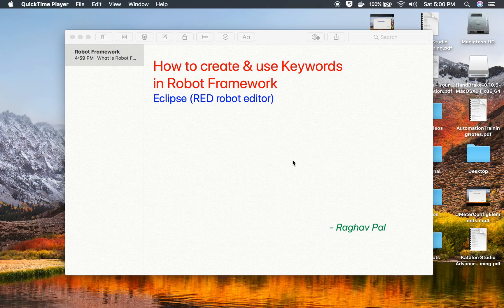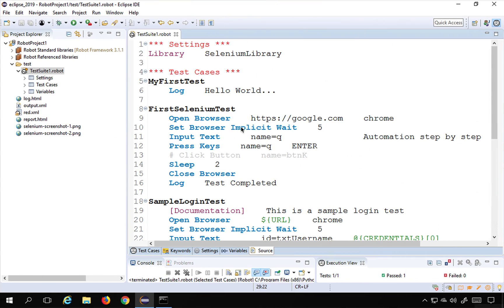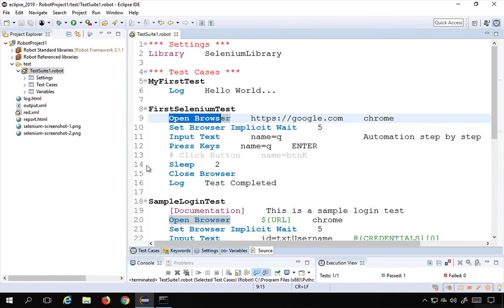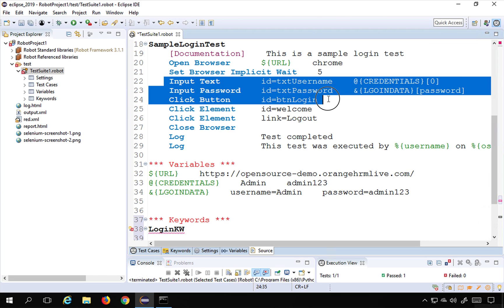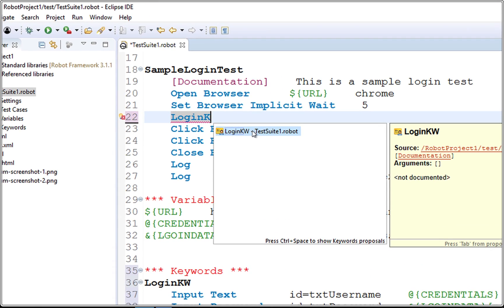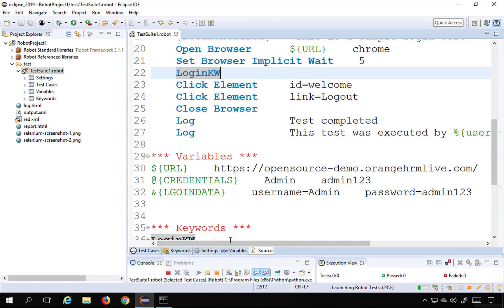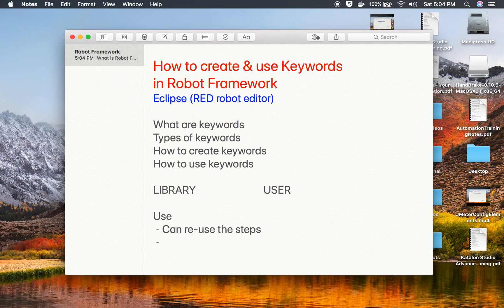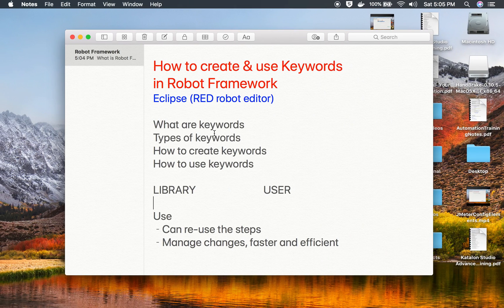Robot Framework Beginner Tutorial 9 | Keywords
Hi, I am Raghav & today we will learn:
How to create & use Keywords
in Robot Framework
Eclipse (RED robot editor)

What are keywords
Types of keywords
How to create keywords
How to use keywords

LIBRARY       USER

Use
- Can re-use the steps
- Manage changes, faster and efficient

Keep Learning,
Raghav